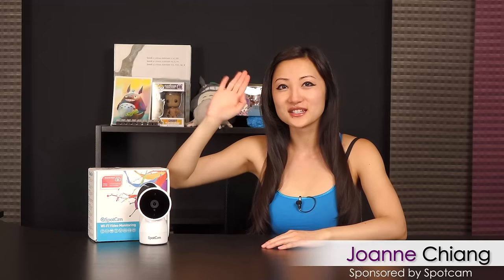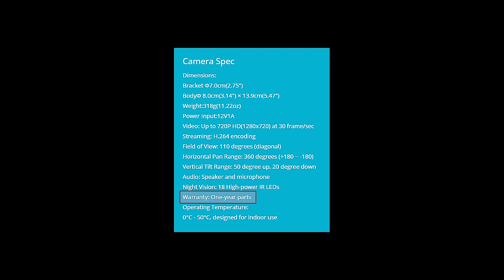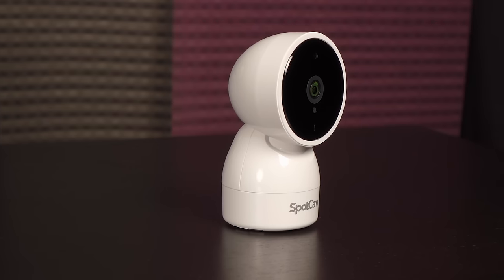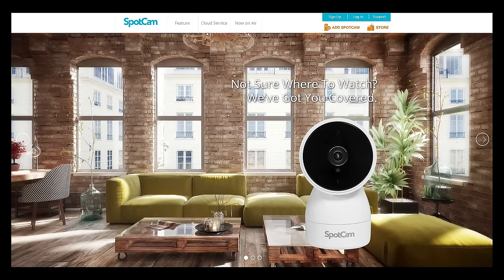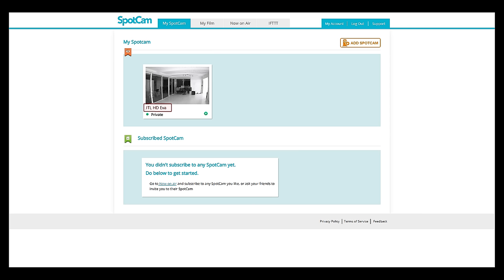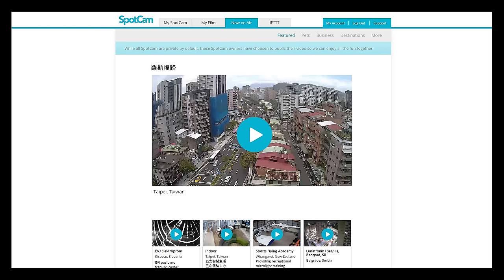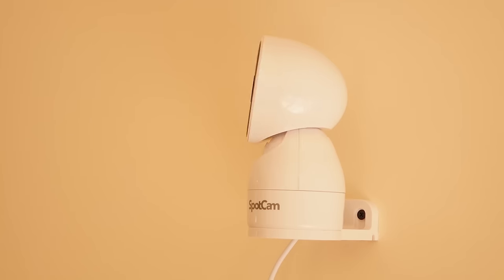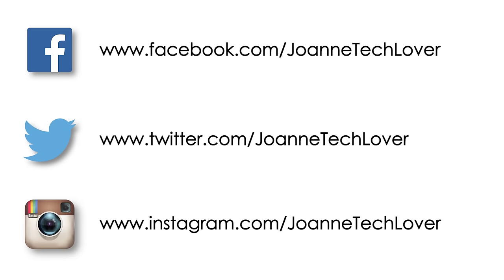SpotCam HD Eva Wi-Fi Video Monitoring Device: Overview + Demo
This video features the SpotCam HD Eva Wi-Fi Video Monitoring Device: Overview + Demo!

The HD Eva is an adorable video camera perfect for indoor use.
It’s great if you wish to spy on your dog while you’re out at work, or just want more security in the home.

You get 24 hr cloud video recording for FREE and forever, using the SpotCam software.
There’s dual-audio on this unit, and the camera can move in 360°, as well as tilt.

JTL